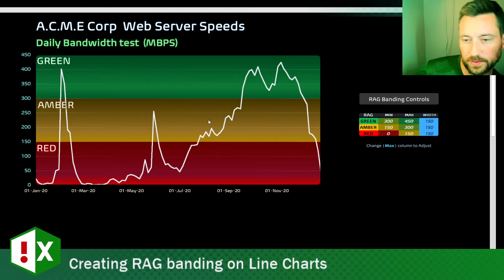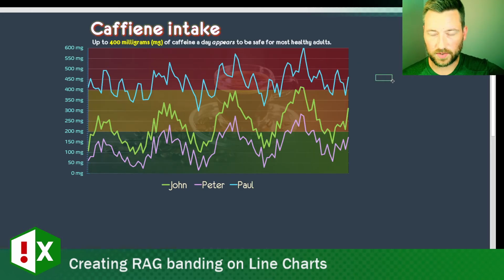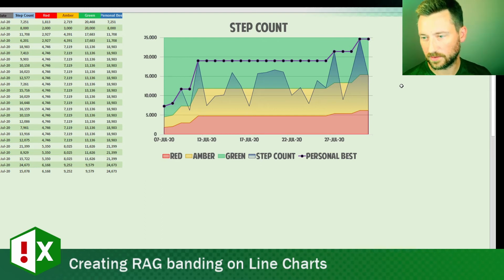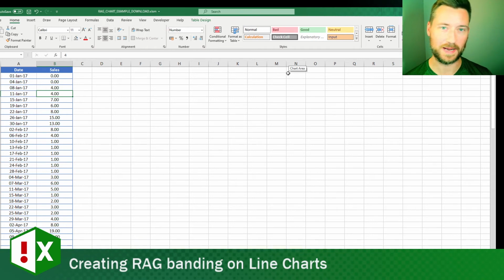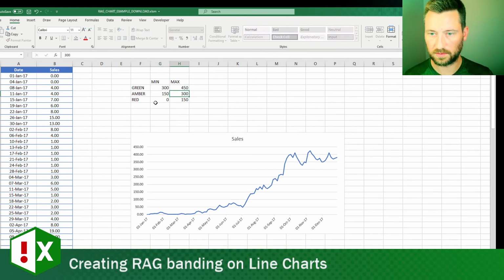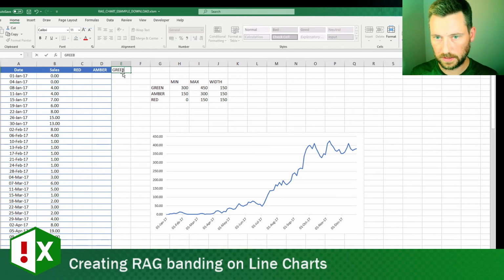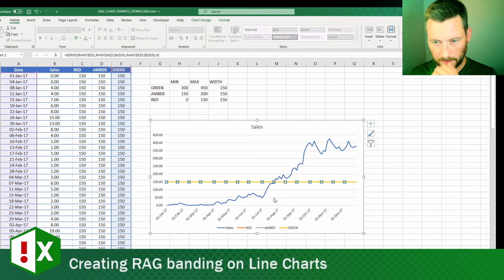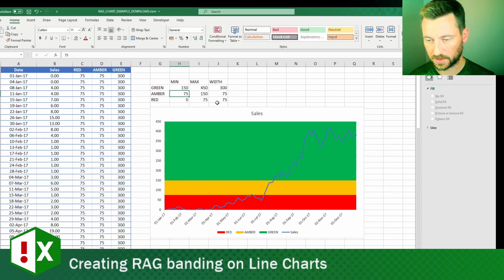5 Minute Charts - Traffic Light Banding on Line Charts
How to add 'RAG' ( Red / Amber / Green ) buckets / banding to visually measure KPI's.
Content begins @ 3:33